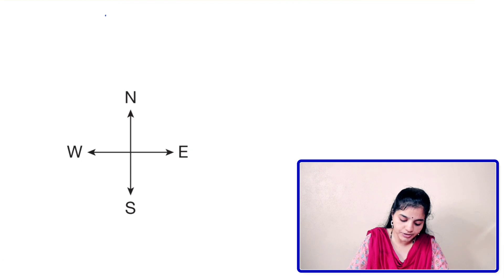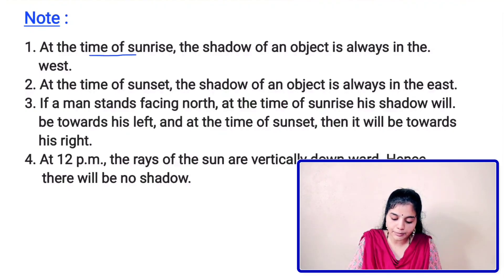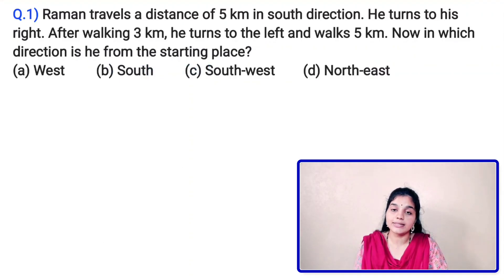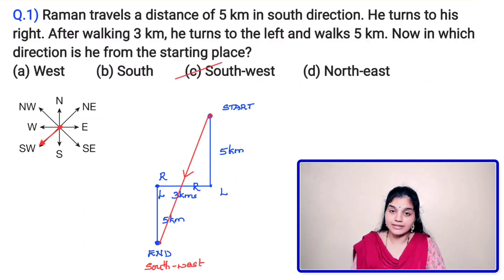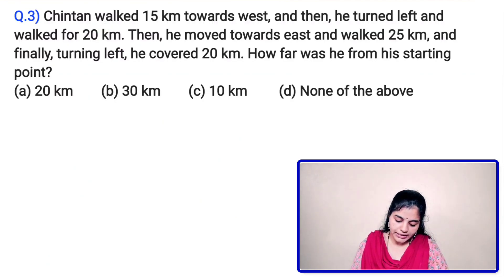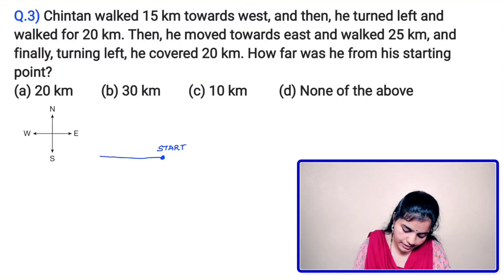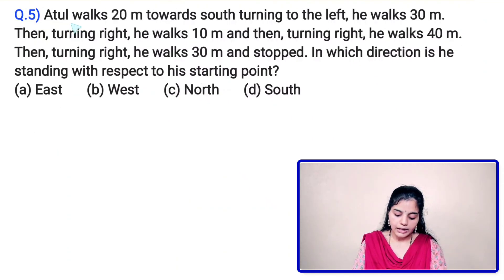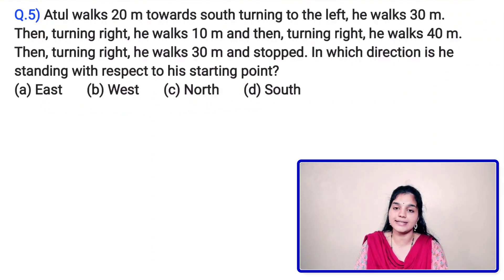Verbal Reasoning Direction Sense | General Aptitude For All Competitive Exams | Direction Questions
FOLLOW US ON :

CHANNEL DESCRIPTION :
ViVid Chemie is a education platform dedicated for the aspirantsof different competitive exams like NET, SET, GATE and teachers recruitment exams like CTET, KAR-TET, GPSTR, HSTR, etc.

Vidyashree M
Mangalore (India)